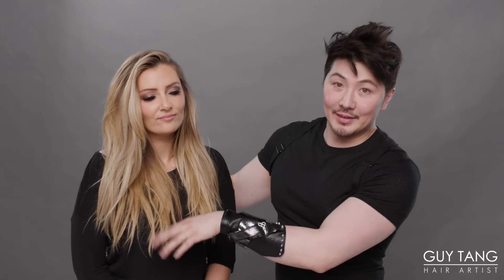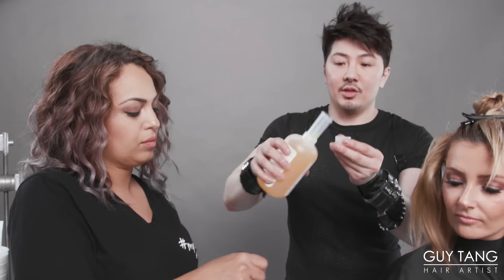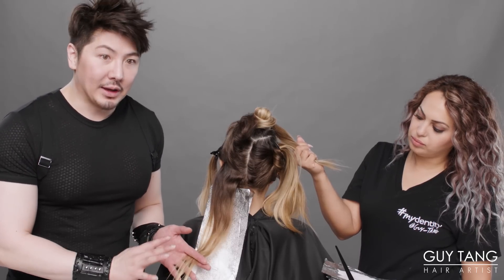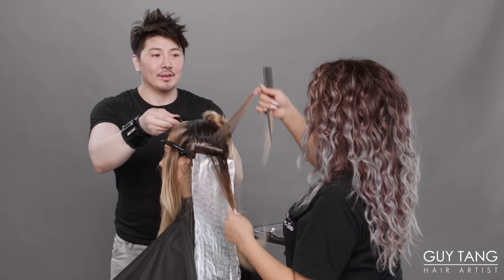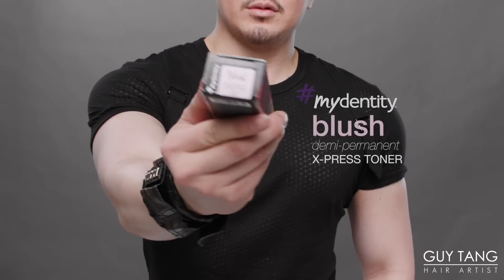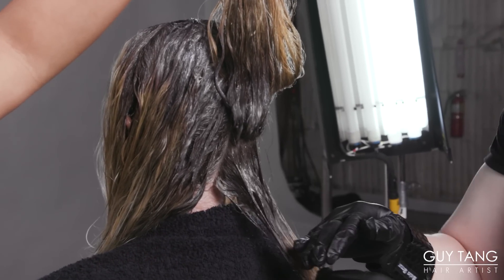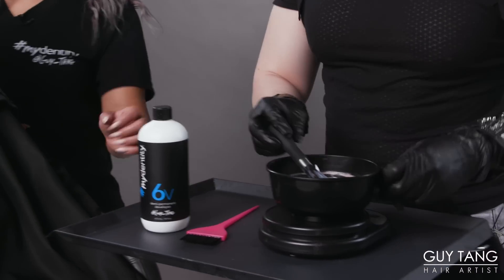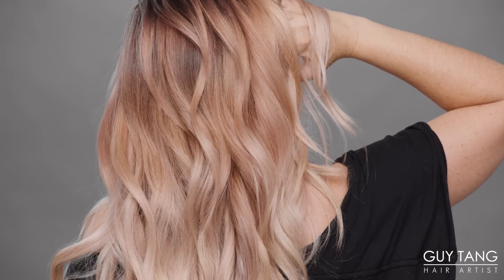Bleach & Tone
NEW Guy Tang Mydentity Blush Xpress Toner now availble online and in-stores. Do you like Tara's quick make-over?!

Guy Tang Mydentity Formula
Pre-lighten with Big9 Creme Lightener 50g + Magnum8 Powder Lightener 50g + 30 vol dedicated developer 200g 1:2 ratio + 1/32 oz of Olaplex No.1

Mydentity Color Formula
Guy Tang Mydentity Xpress Toner Misty Mauve & Blush + 6 vol 1:2 ratio

It's also available online at Cosmoprofbeauty.com and in stores at Cosmoprof (US and Canda) and Armstrong McCall. Soon WORLDWIDE availability!